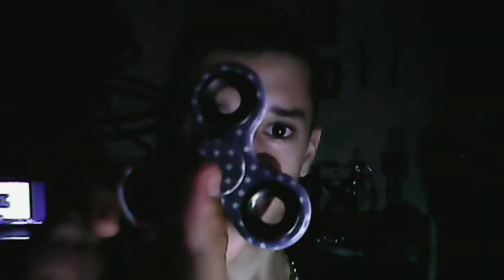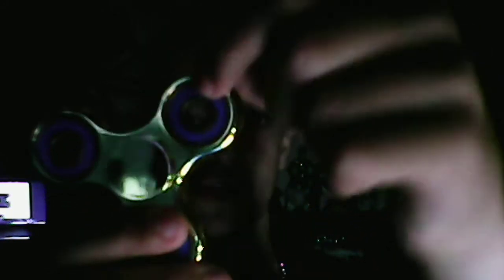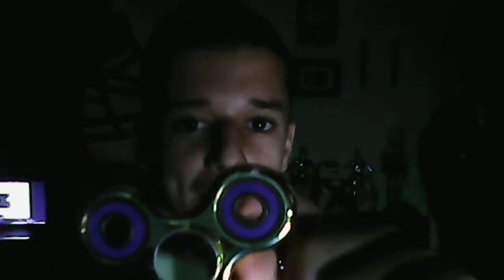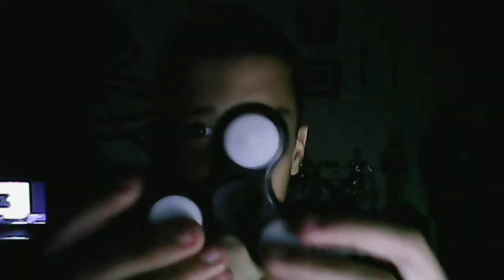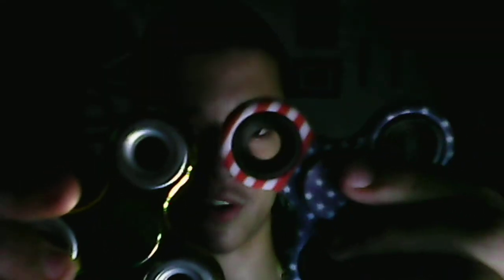My Fidget spinners review